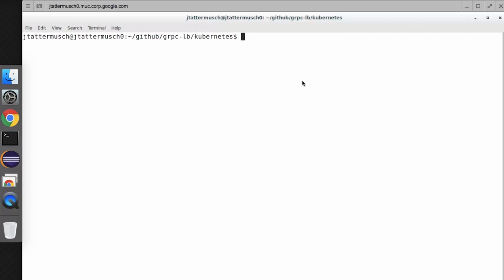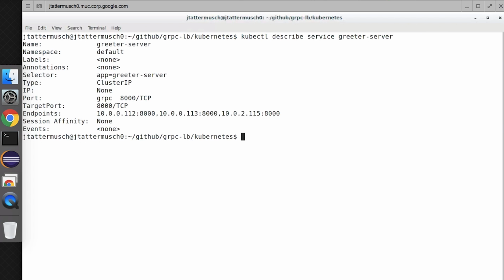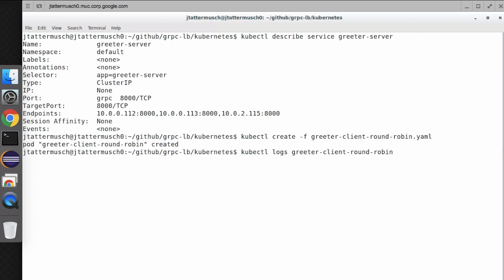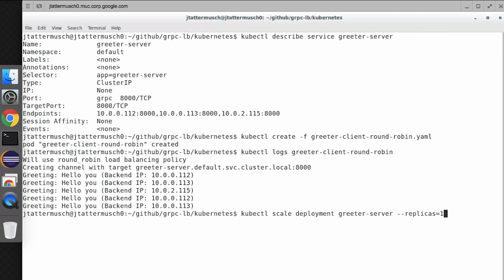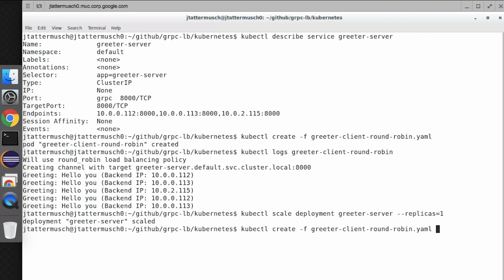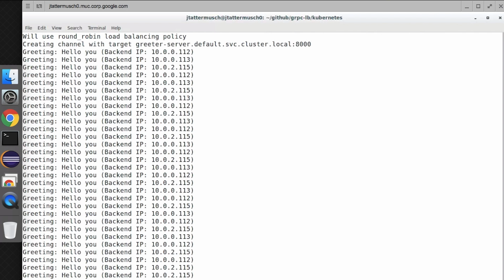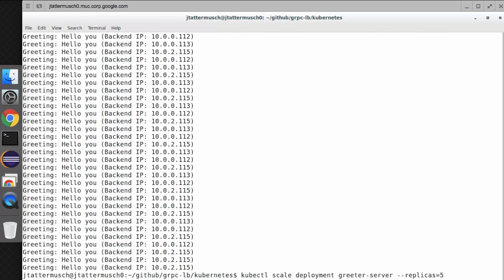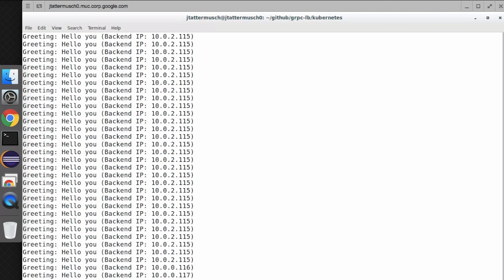gRPC Loadbalancing on Kubernetes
Load-balancing is a must for everyone building scalable services, but every application's needs are different. Jan Tattermusch provides an overview of basic load balancing concepts and describes existing gRPC load balancing solutions along with the pros and cons in a cookbook form, followed by a practical demonstration of these solutions.

All examples are publicly available in a GitHub repository, along with step-by-step instructions:

To learn more about load balancing on Kubernetes, check out Jan's full length talk at KubeCon